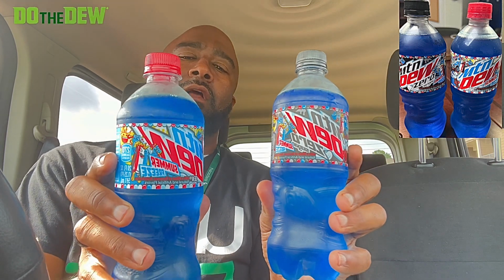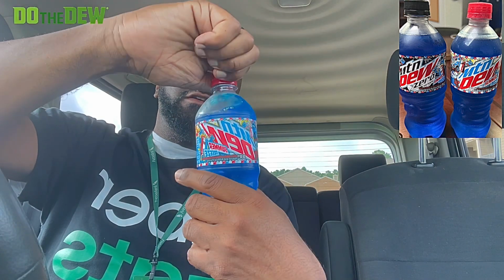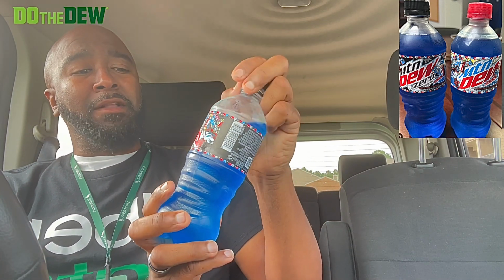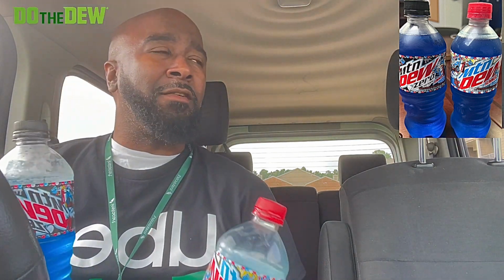MTN DEW®️ NEW SUMMER FREEZE EDITION ☀️ 🥶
MOUNTAIN DEW SUMMER FREEZE EDITION drinkbang sodabang mountaindew summerfreeze zerosugar @MountainDew

SNAPCHAT adaryltfisher